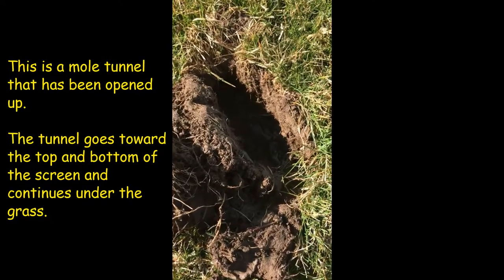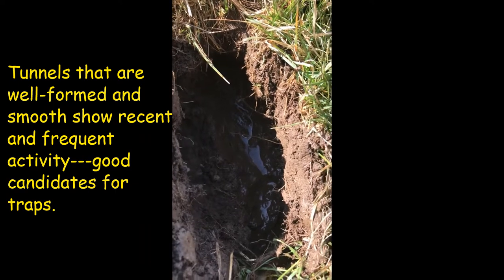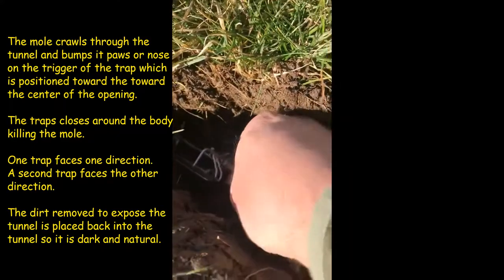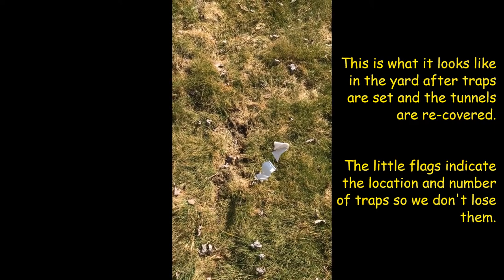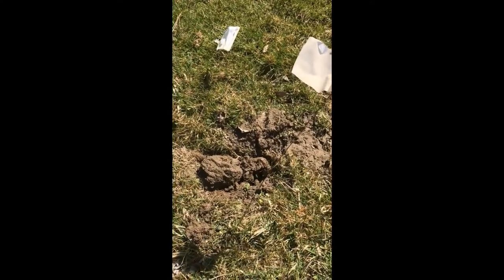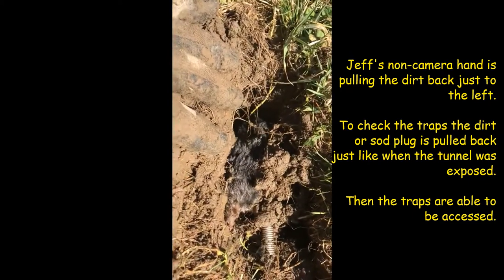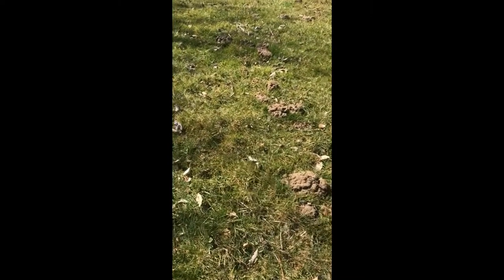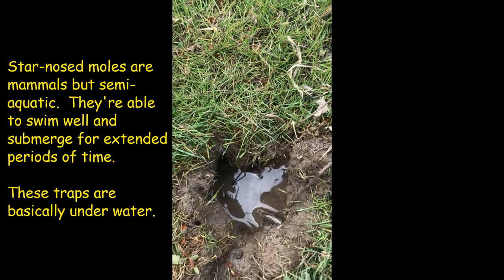Star Nose Moles | Setting Traps in Tunnels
The star nose mole is a relatively unknown animal.

Though fewer in number, they are present (and do damage) in many yards.

A lot of lawns with star nosed moles tend to be wet.

Here, Jeff reviews some trapping techniques and factors when addressing a star nose mole problem.